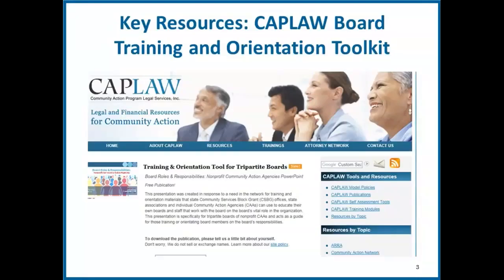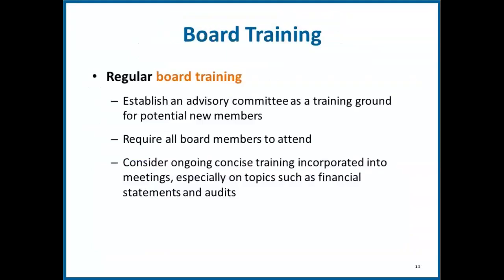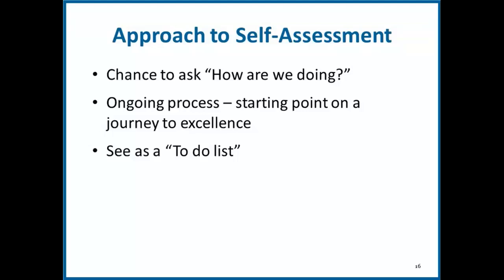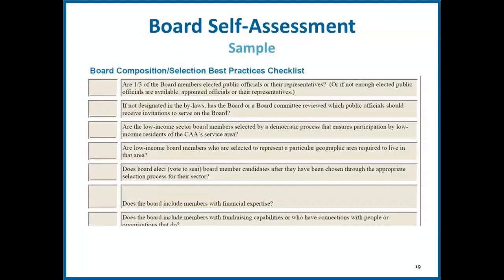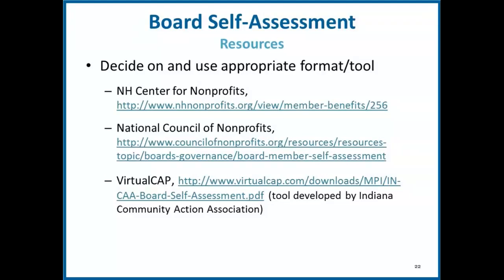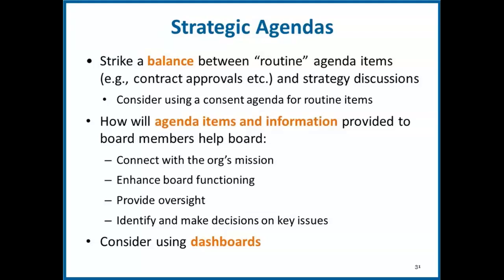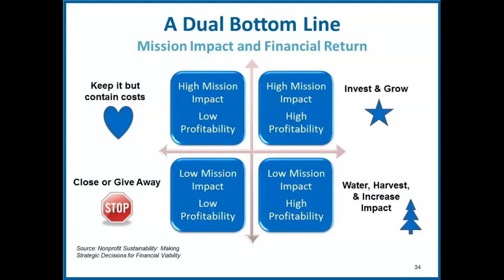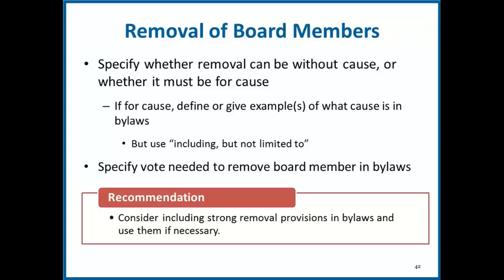Board Capacity Building for CAAs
This presentation overviews assessment tools for boards and strategies for strengthening board capacity.